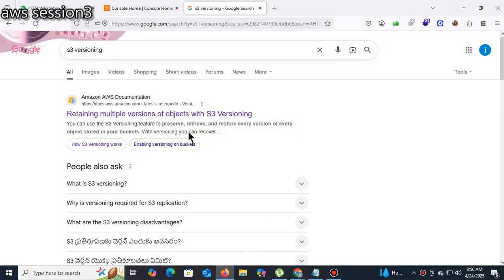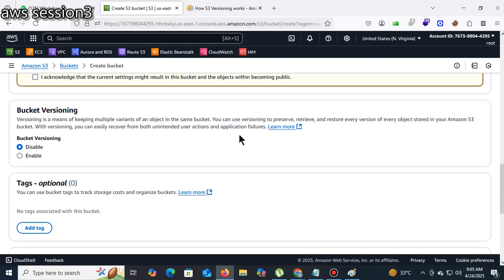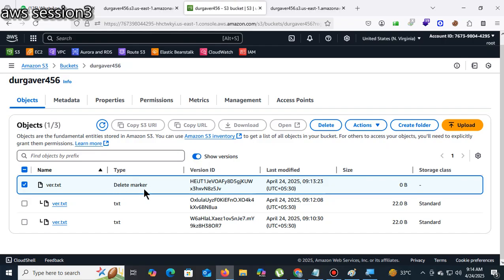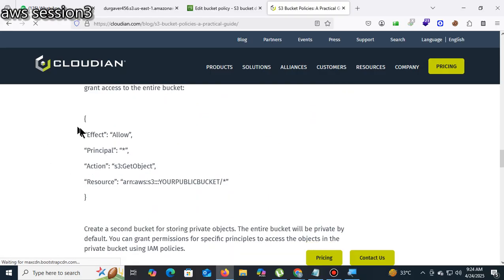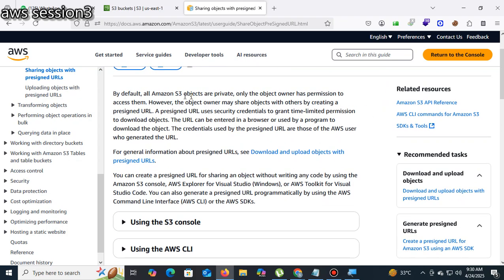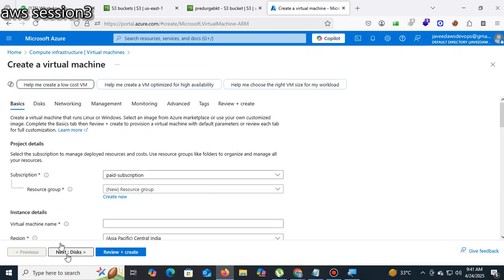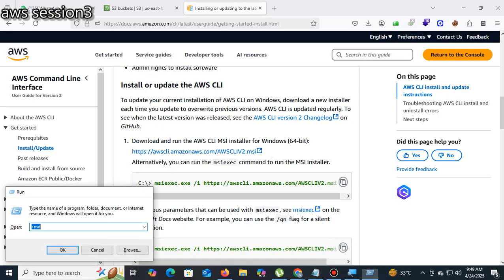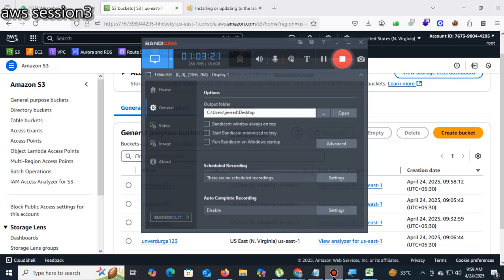day12 s3 versioning,s3 presign url,aws cli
📦 Dive deep into S3 Versioning and learn how it can revolutionize your data management. 🤖 We'll also explore the magic of S3 PresignURL, allowing you to create secure, time-limited access to your files with just a few commands! Maximize your productivity by mastering them with AWS CLI commands for seamless cloud interaction. 💻 Whether you're a beginner or a pro, you’ll walk away with practical knowledge to enhance your cloud solutions. 🔔